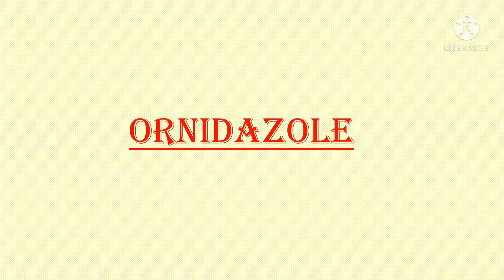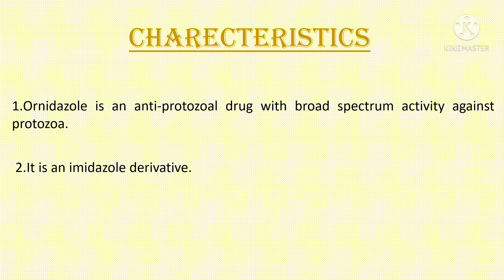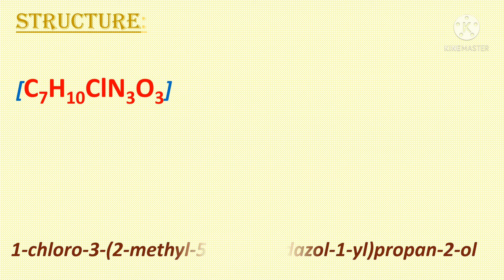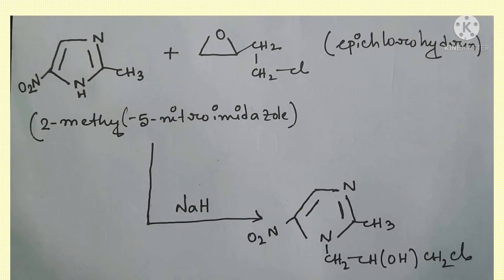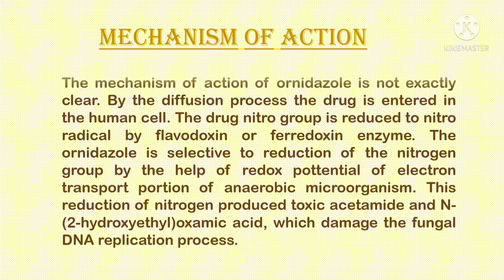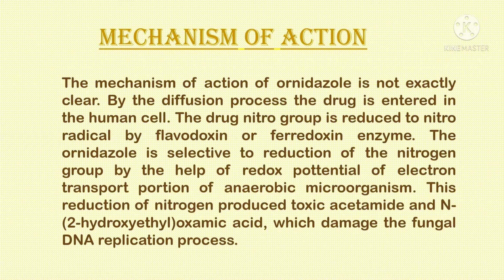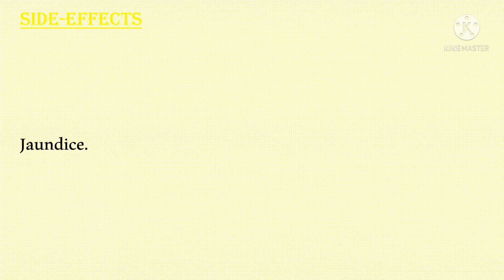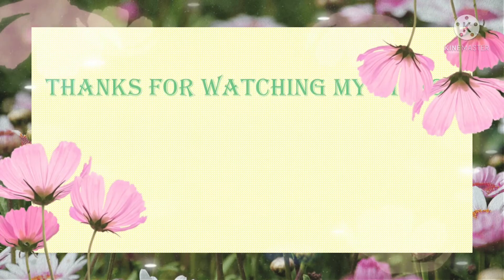Ornidazole|Structure|Synthesis|MOA|Uses|Side-effects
In this channel i provide you the information about different types of drugs, like their structure, synthesis, uses, Side-effects ,dosage, mechanism of action.
Today's Topic is, Ornidazole: It is a nitroimidazole derivative.